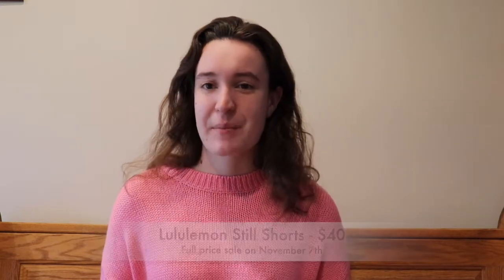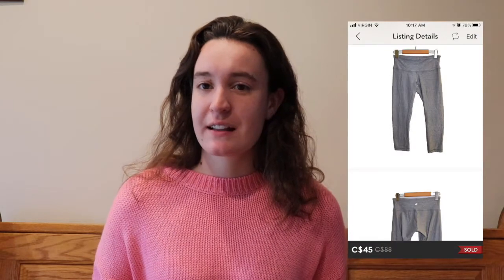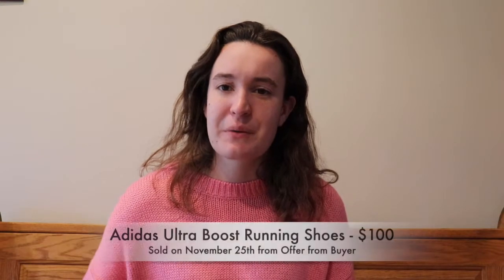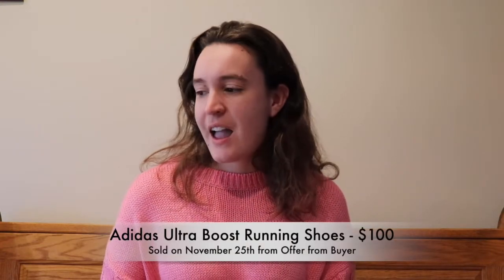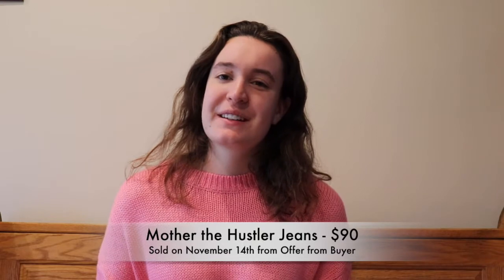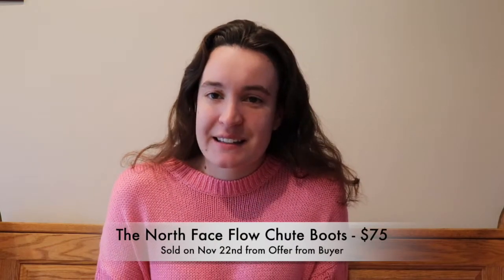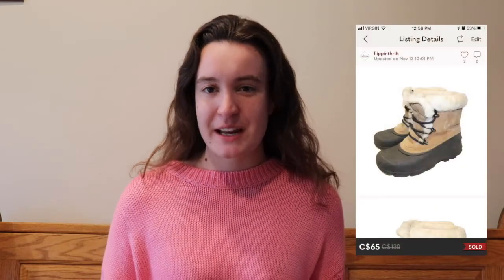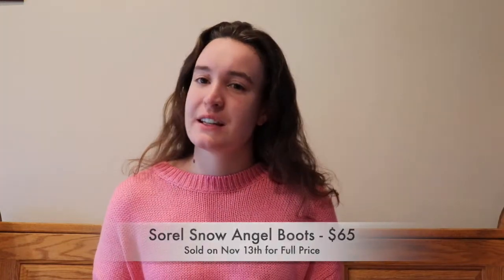Is cross-listing worth it? November 2020 Sales Overview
In this video, I go over my November sales on 3 Platforms including: Poshmark Canada, Depop, and Ebay. I discuss if cross-listing is worth it and talk about my 5 fastest sales and my 5 top sales this month!

I am a full-time reseller on Poshmark Canada and I'm enjoying sharing my reselling journey with you!

New to Poshmark? Use the code FLIPPINTHRIFT for a $15 (CAD) credit towards your first purchase!